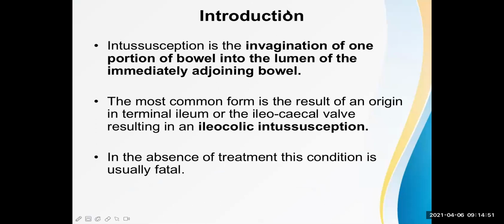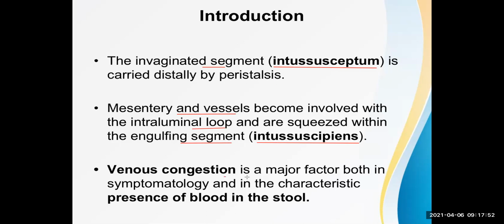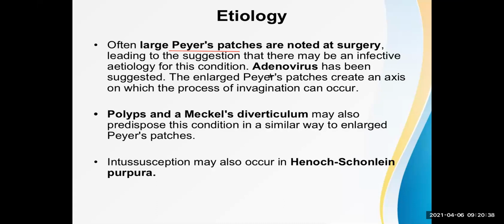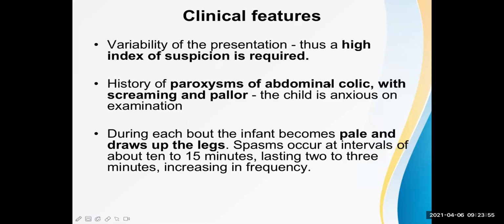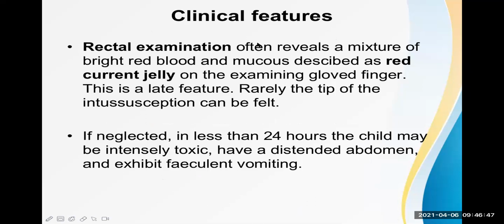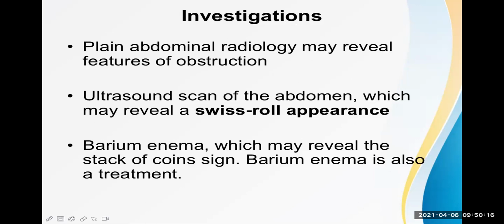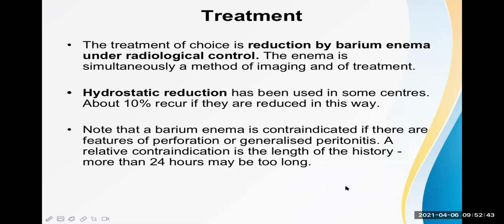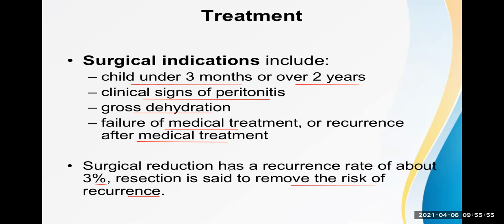Intussusception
Live online lecture on Intussusception for surgical students